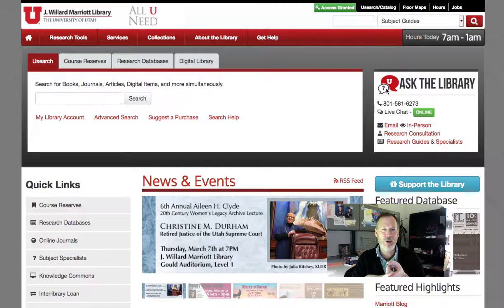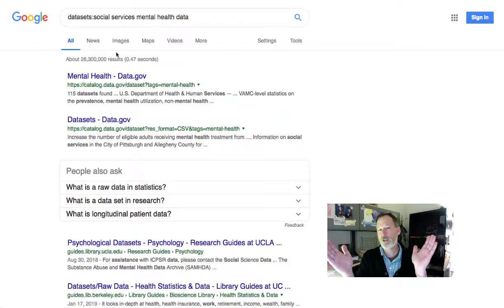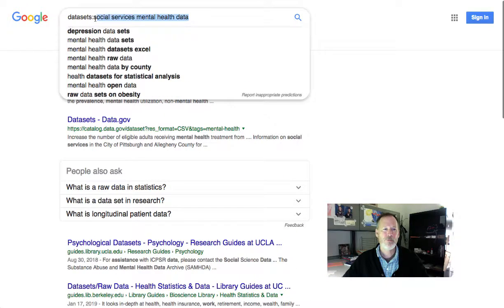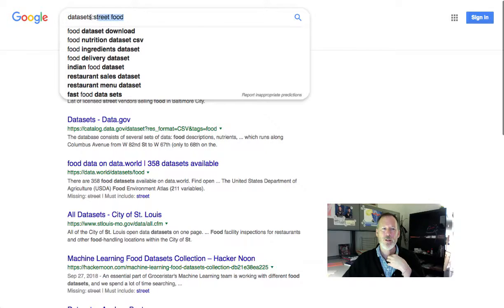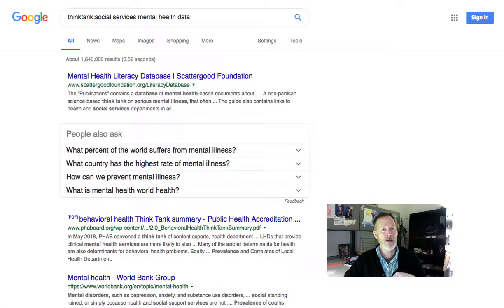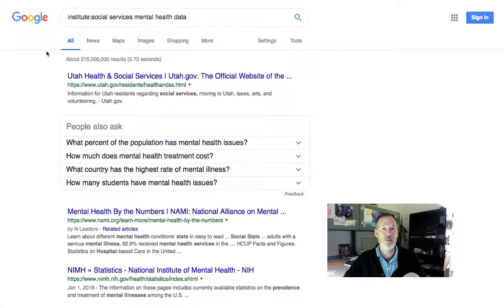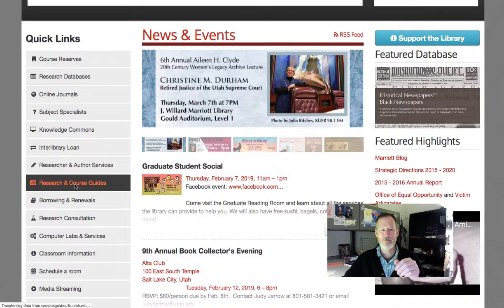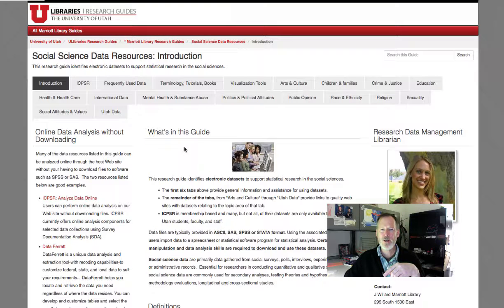vid1: finding datasets (quick)